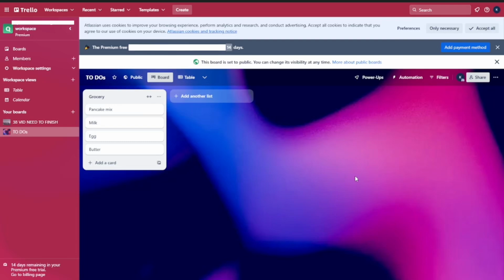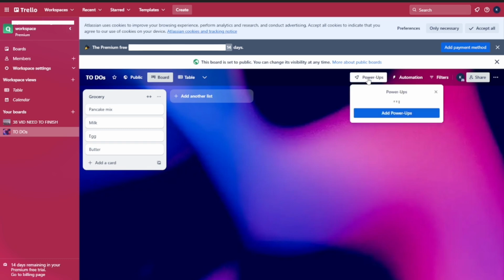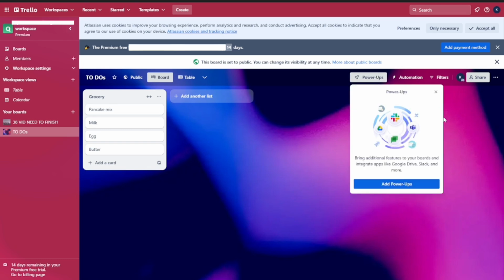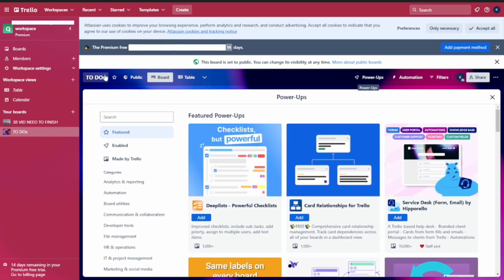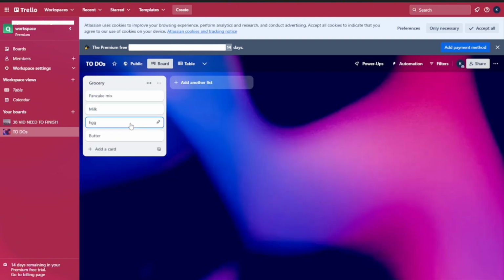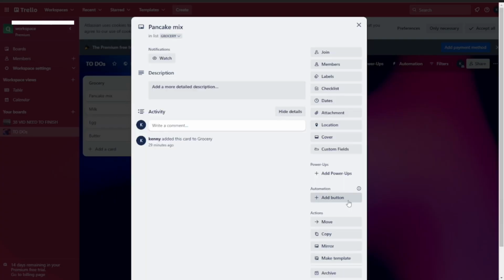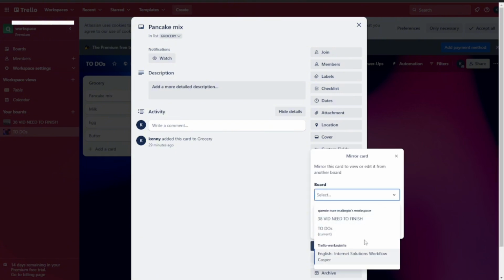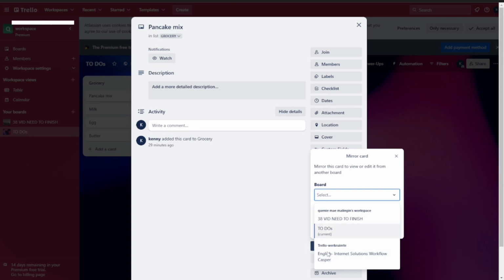How To Mirror Cards In Trello (2026)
Learn how to mirror cards in Trello for better project management. This quick guide will show you how to synchronize tasks effortlessly.

Timestamps:
00:00 Introduction
00:12 Steps to Mirror Cards

Trello MirrorCards Productivity2026 🚨 CLAIM YOUR FREE TRANSFER UP TO $600 NOW! 🚨